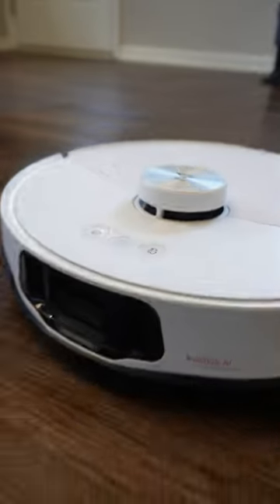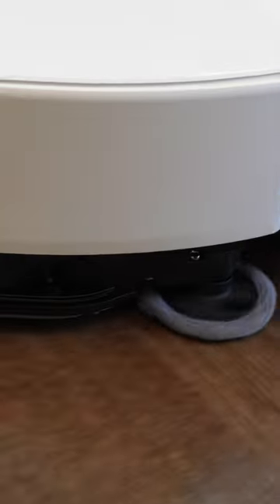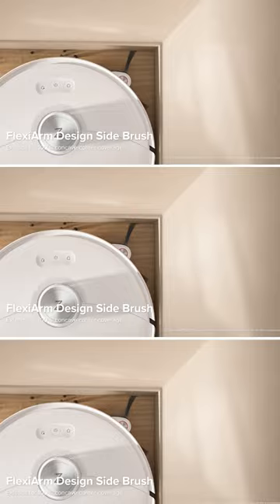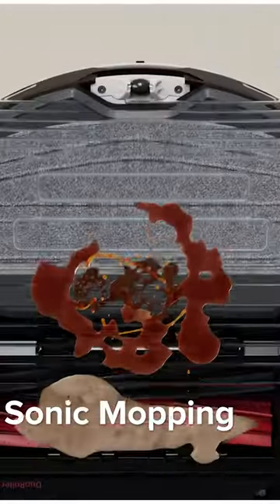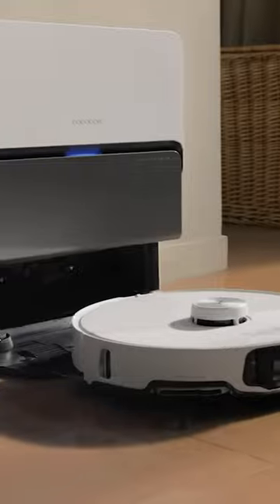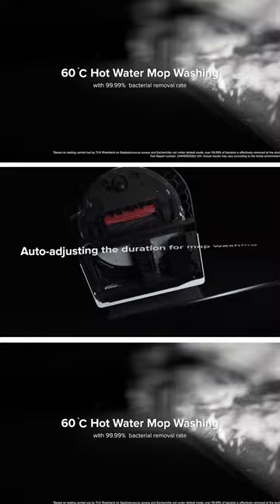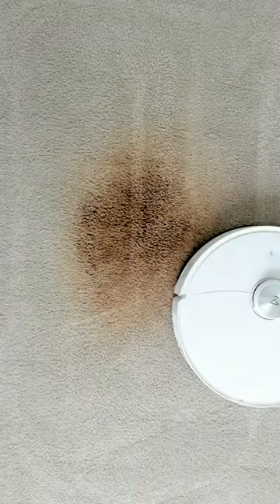Roborock S8 MaxV Ultra: Vacuum Mop Review!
Amazon Live US
Amazon INTL

Discover the power and versatility of the Roborock S8 MaxV Ultra Vacuum Mop in our detailed review. This cutting-edge device offers powerful vacuuming and mopping capabilities, making it a convenient solution for keeping your home clean and tidy.